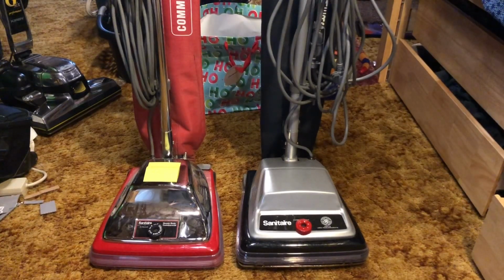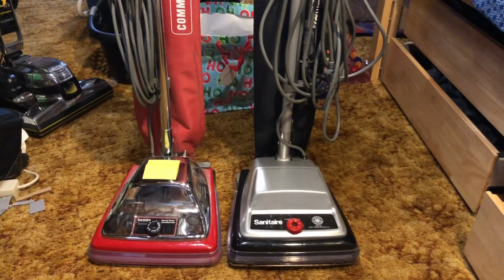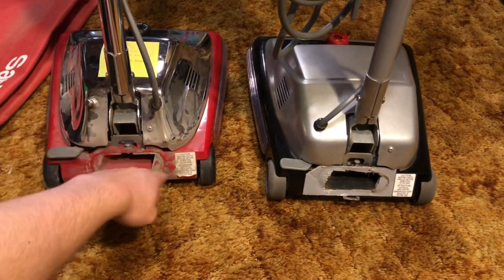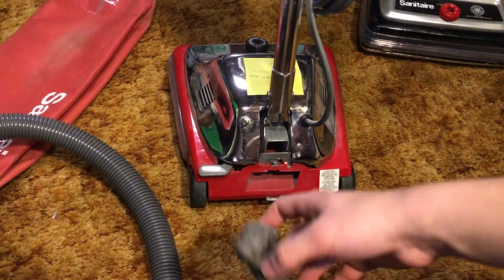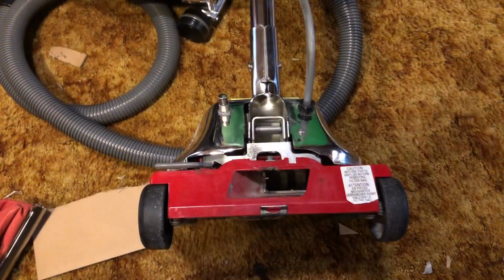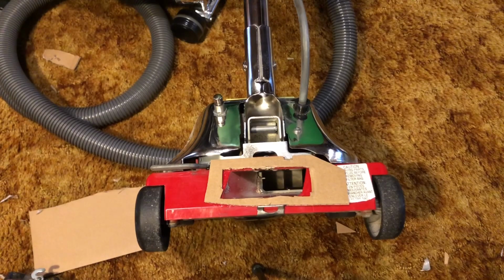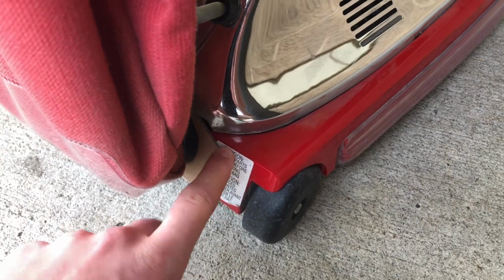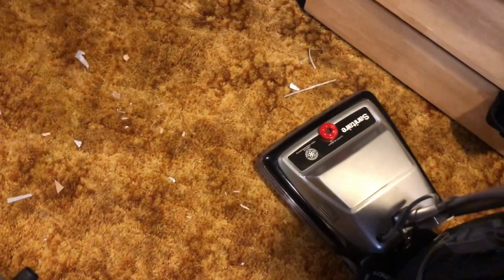How to fix Sanitaire leaking problem from the back